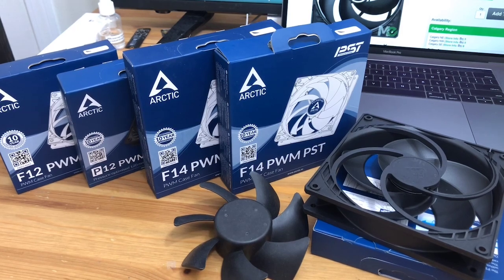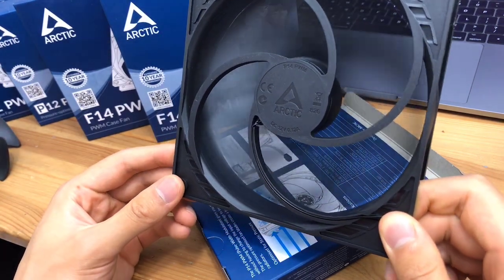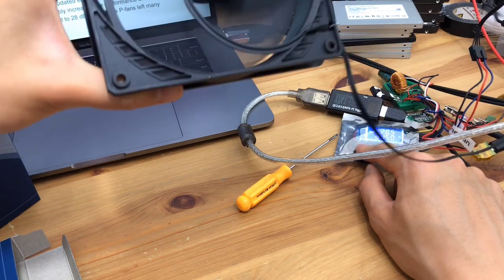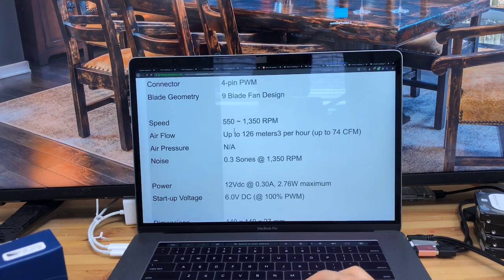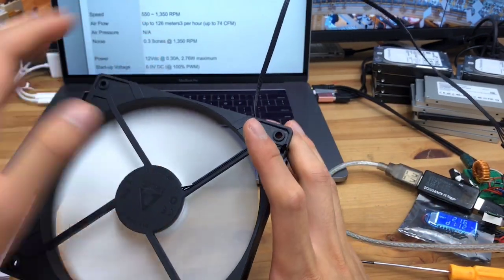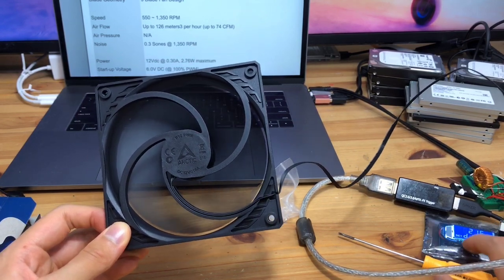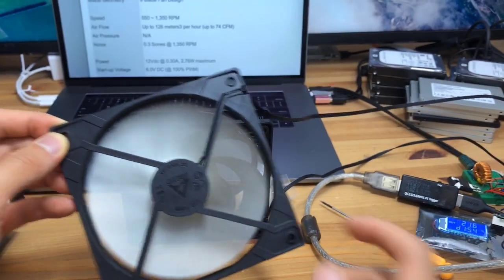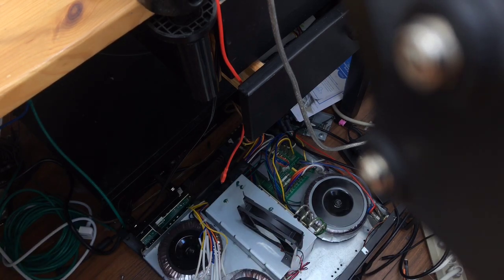Arctic P14 P12 F12 F14 Rev2 F14 Fans Test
It is a little bit long video because it is not really edited. You can skip the part you want. Hope it is useful.